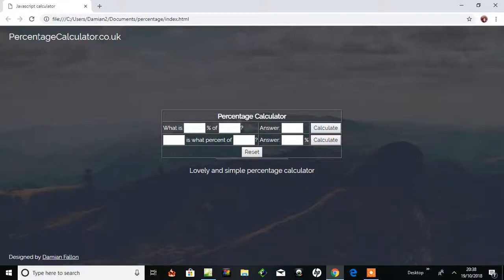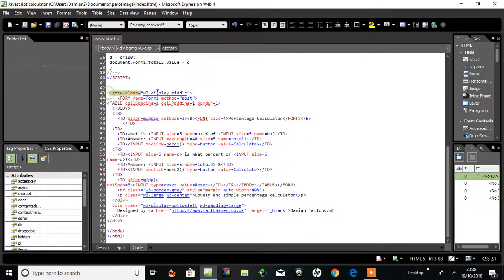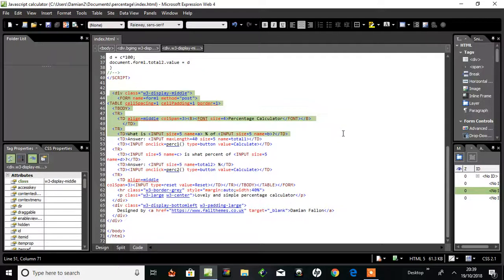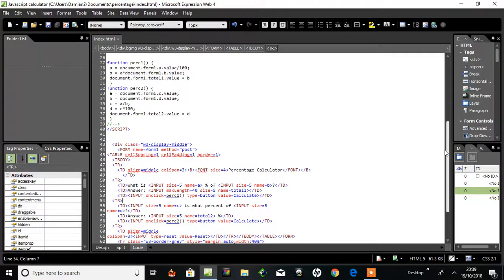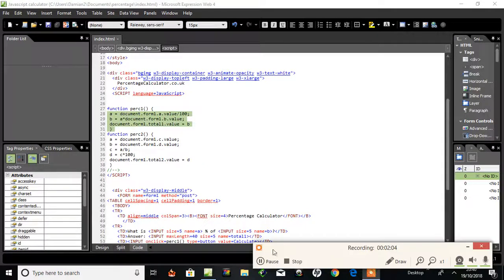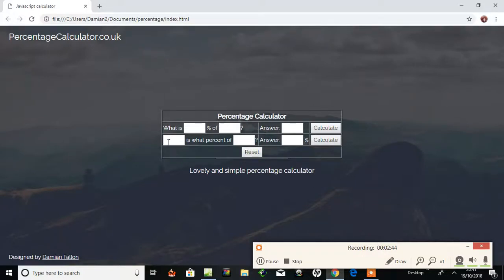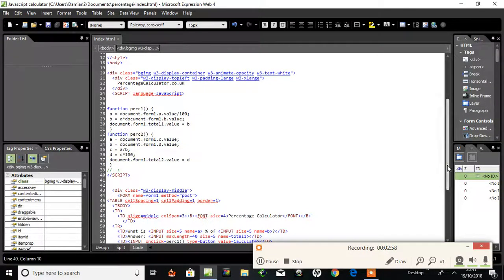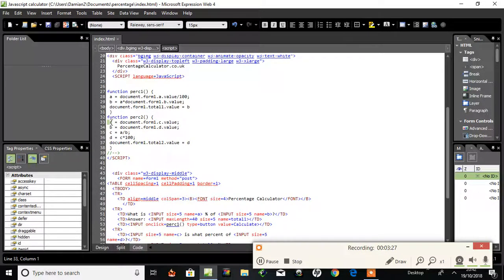How to make a percentage calculator with Javascript